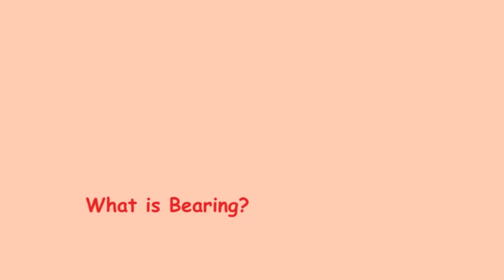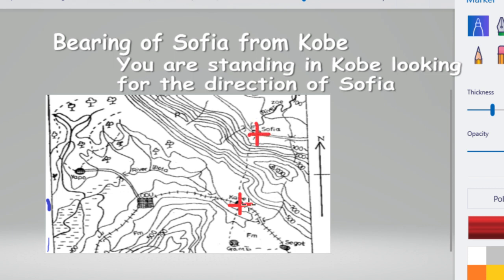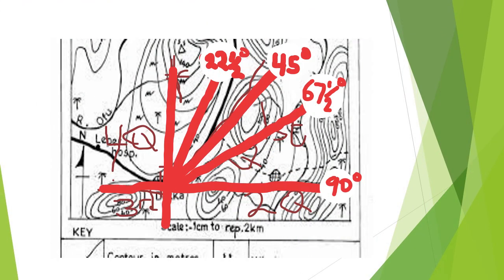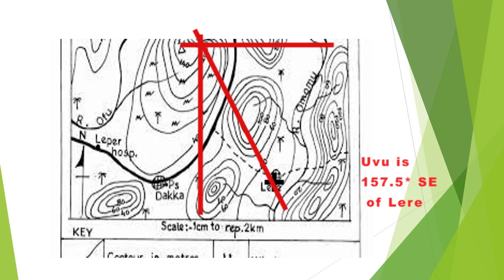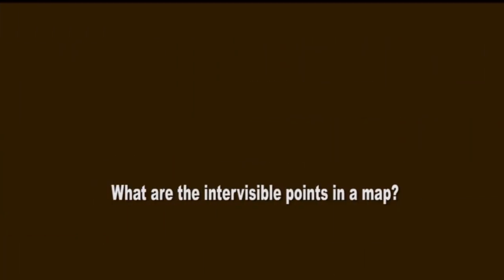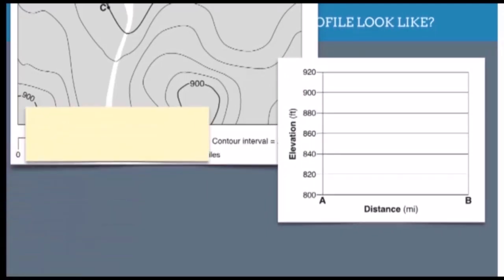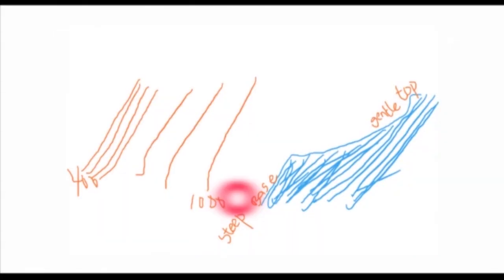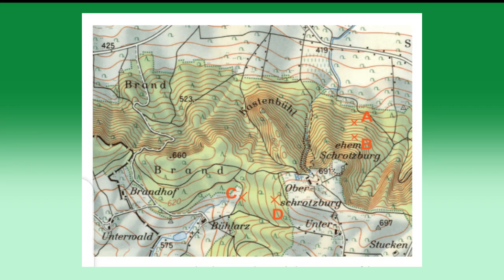BEARING N INTERVISIITY